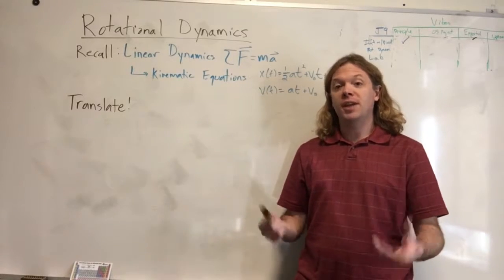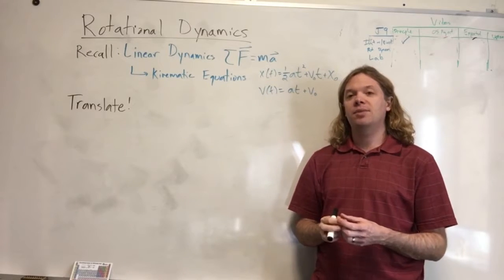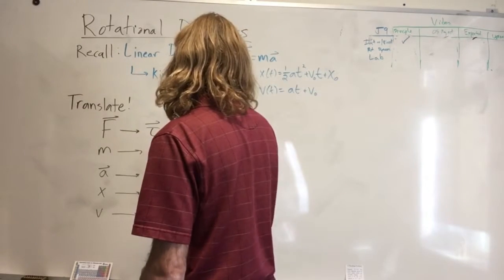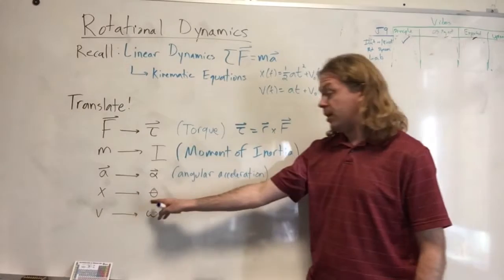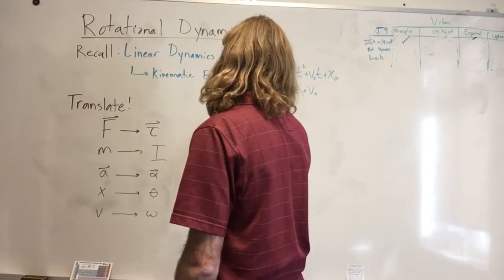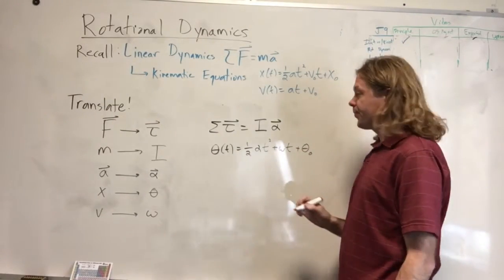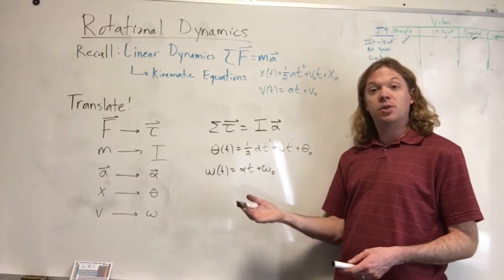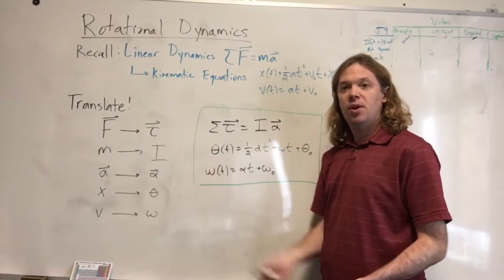J9.2: Rotational Dynamics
An introduction and a little discussion about rotational dynamics.